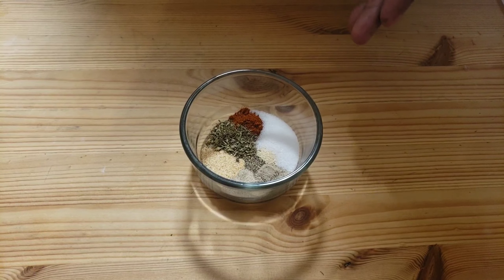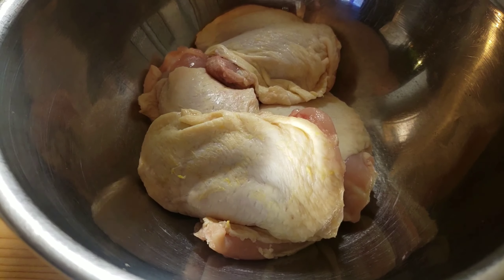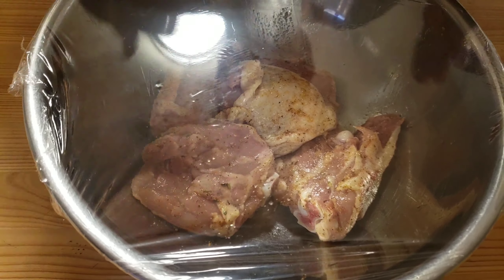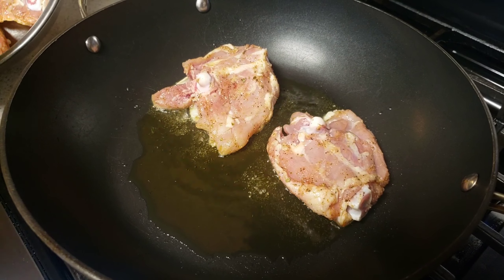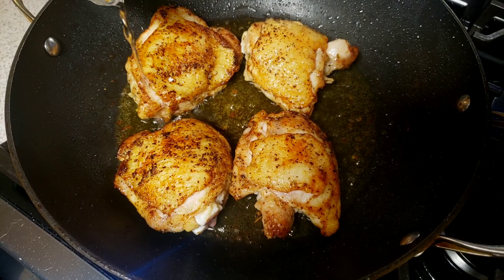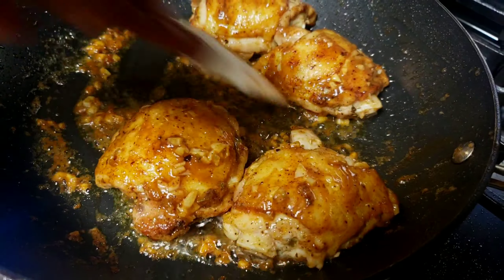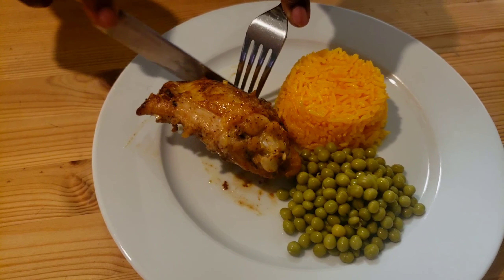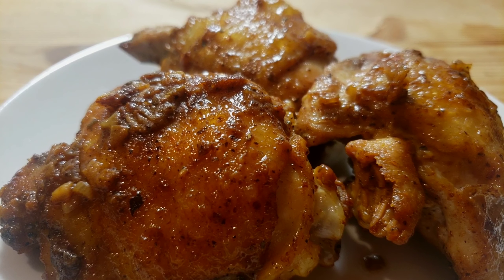How To MakeThe Best Juicy Garlic Chicken Thighs / Chicken Recipes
Juicy Garlic Chicken thighs

4 chicken thighs
3 Tbsp olive oil(separate)
1 tsp garlic powder
1 tsp Paprika
1 Italian seasoning
1 tsp white pepper
1 tsp black pepper
2 tsps salt
½ tsp onion powder
1 cup chicken stock

Intro Maker